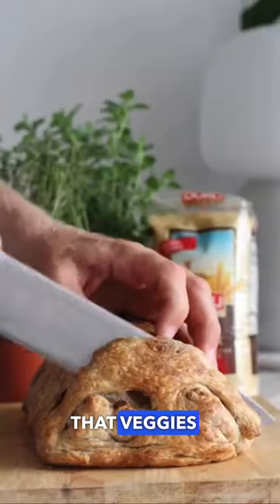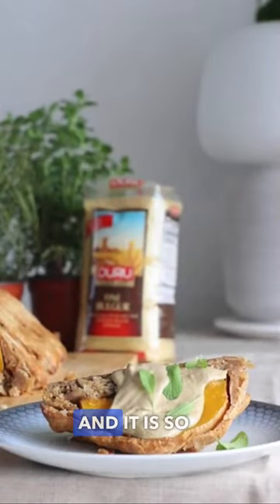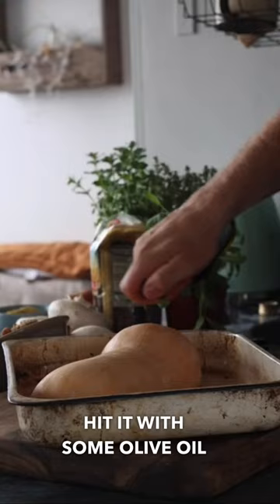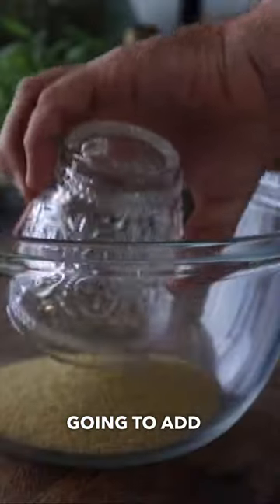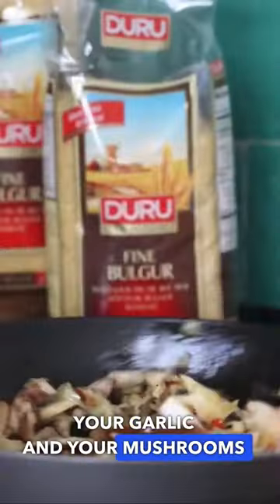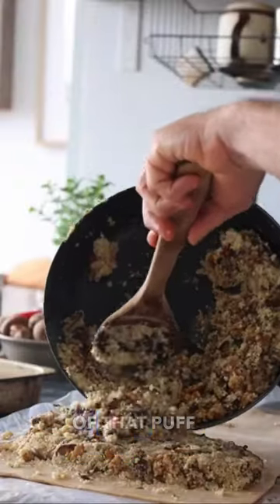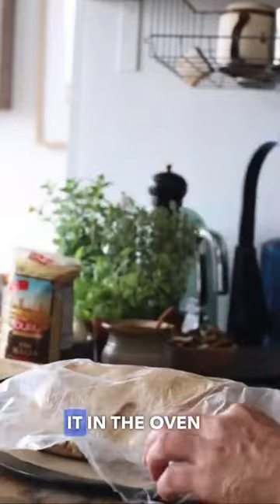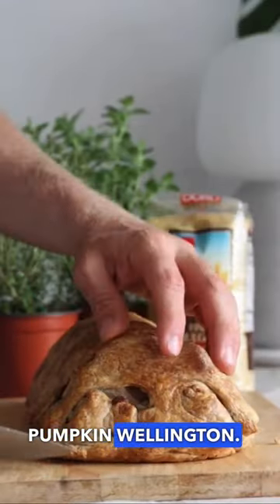Vegan pumpkin Wellington recipe 🎃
Vegan pumpkin Wellington recipe loaded with burger, spinach, herbs and delicious healthy ingredients.